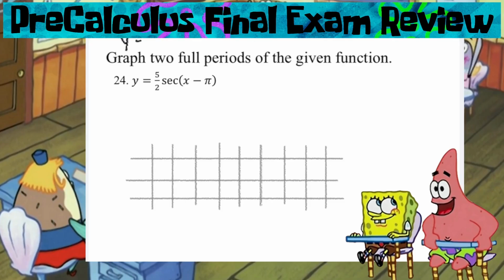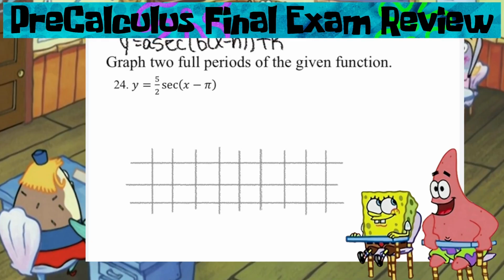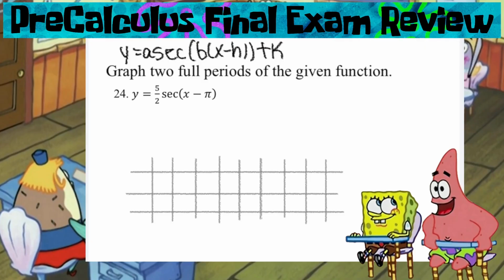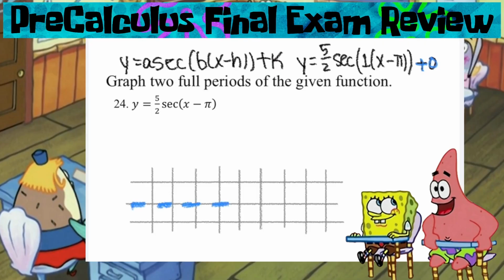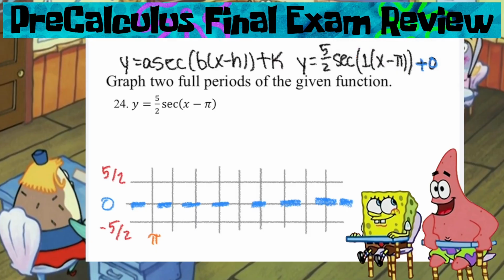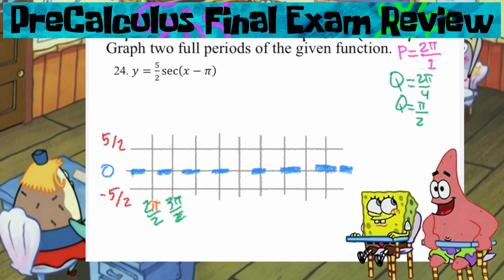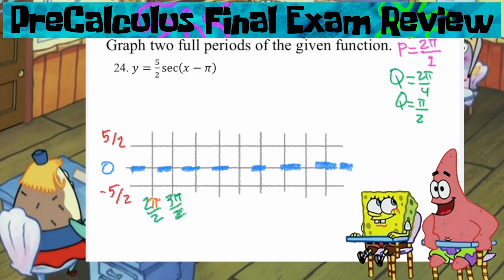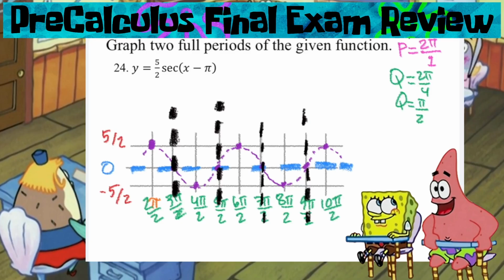PreCalc Final Exam Review: 24: Graph 𝑦＝5/2sec(x–π)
🌈 TRIG GRAPHS ⭐️

🌈 LIMITS ⭐️